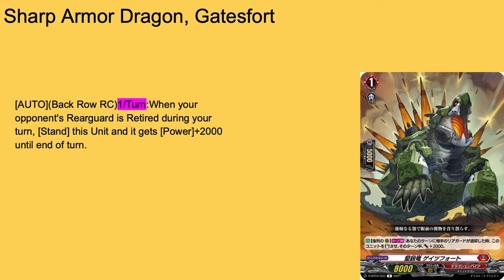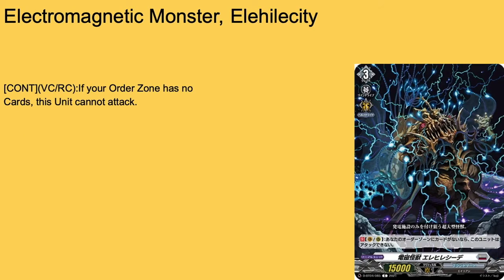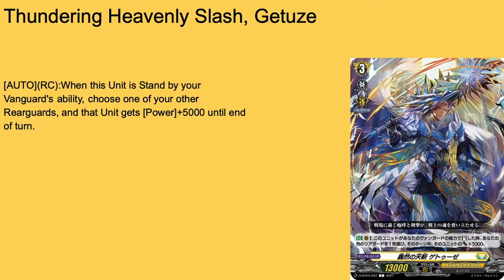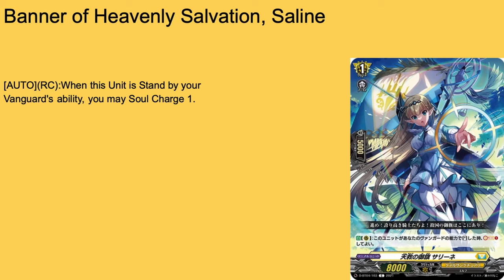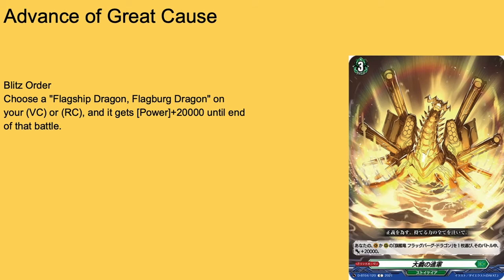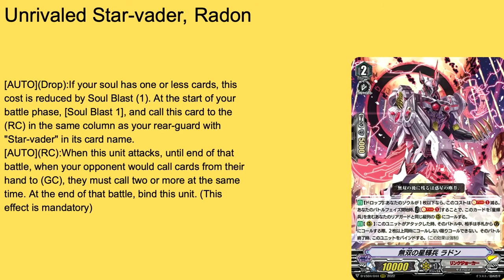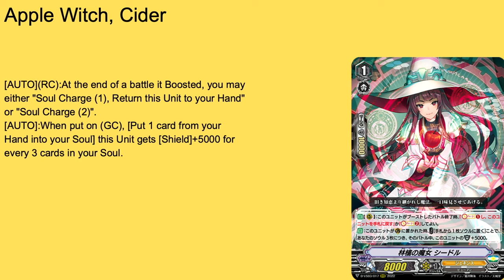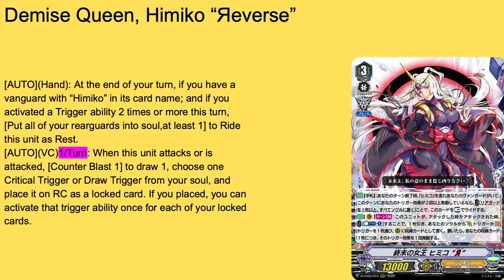Ezel in the Vanity: Set 4 Finished with Some Collection Set Cards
Hey guys, its Vanity Ezel back at it again with another Cardfight Vanguard video. This time we have the final cards in set 4 with Nebula Lord Dragon and Himiko Reverse from the Collection sets getting their skills revealed as well. Stand Up, Vanguard!